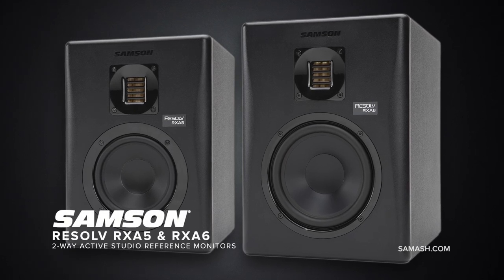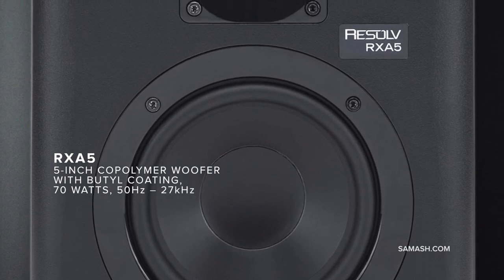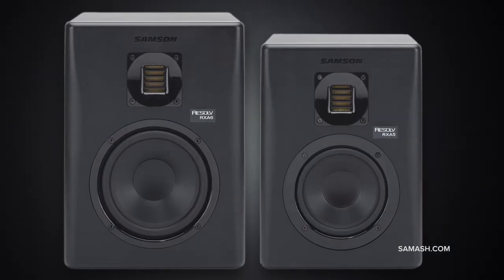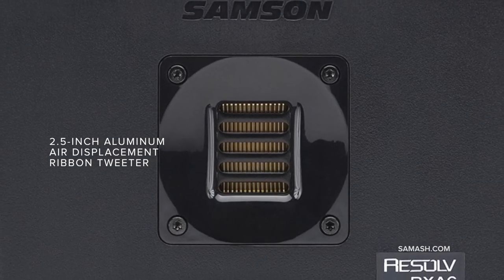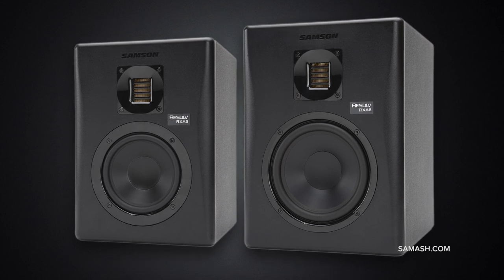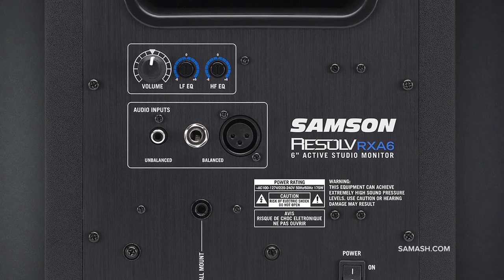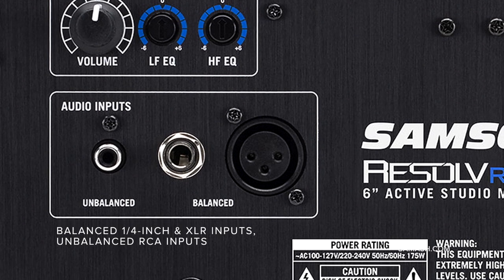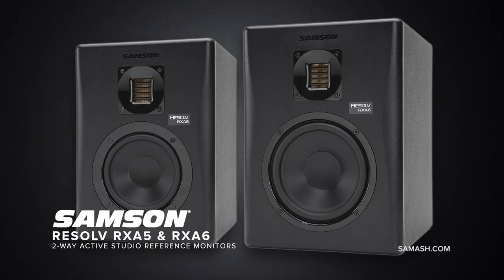Samson Resolv RXA5 & RXA6 Studio Monitors | Quicklook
Samson Resolv RXA 2-Way Active Studio Monitors deliver the detailed sonic elements that are essential for any studio setup. Uniting the latest advances in speaker technology and active electronics, the RXAs are true reference, professional studio monitors with a flat frequency response with no hype, just precise audio imaging for recording, mixing, mastering and other multimedia applications.

At the core of the RXA5 (70 watts, 50Hz--27kHz) and RXA 6 (100 watts, 45Hz--27kHz) is Samson's newly-developed Air Displacement Ribbon Tweeter. The tweeter's corrugated ribbon design is able to move four times the air of a standard dome tweeter. The result is a linear response with extended high frequency, accurate phase response and extremely low distortion, allowing you to hear the subtle details of a mix such as mic placement and room ambience. In addition, the speakers' 5" and 6" copolymer woofers with butyl coating force a fast recovery and quick transient response for tight, low-end performance.

The RXA monitors employ a bi-amplified design (separate amps for both the woofer and tweeter) that optimizes the power efficiency of the Class A/B design. This ensures serious dynamic headroom, while reducing intermodulation distortion. The monitors also feature a multi-pole crossover design that's perfectly adjusted to the tuning of the monitors' components, providing optimal performance and maximum SPL.

Combining a sleek design, high-end components and meticulous engineering, Samson's Resolv RXA studio monitors offer a true reference sound with no unnecessary color and distracting hype, just precise audio imaging for authentic and critical sound reproduction.